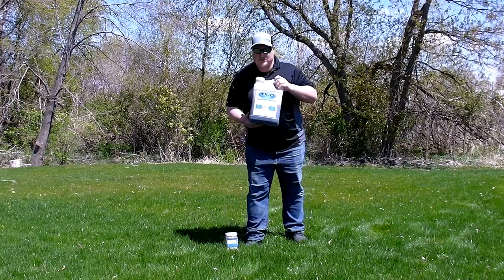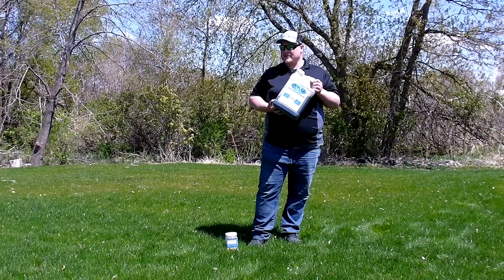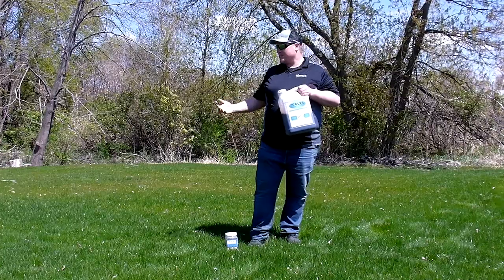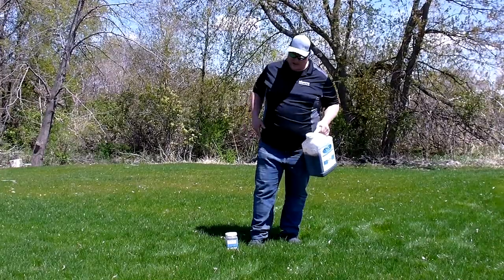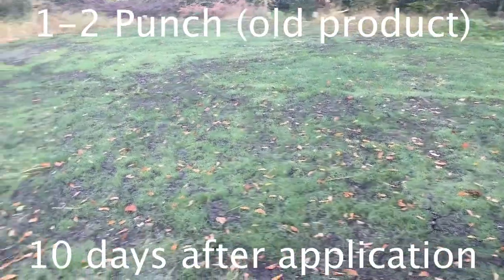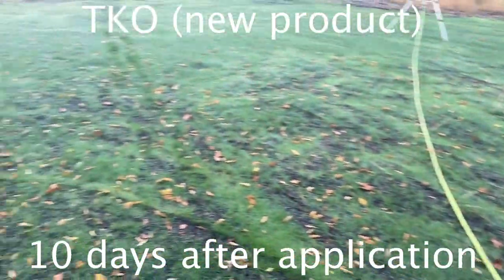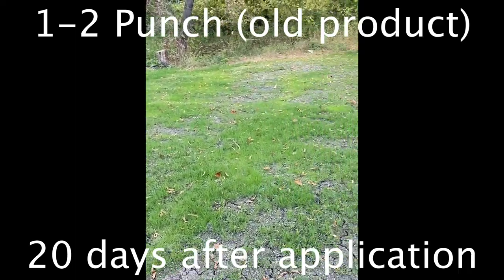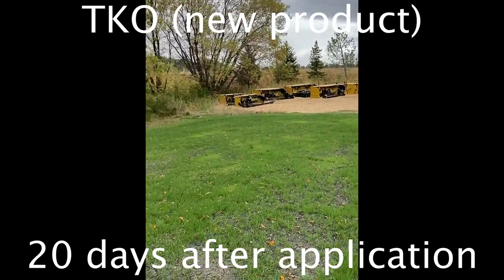TKO: Total Knockout! Our New Fertilizer and Tackifier!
This year we have come out with a new fertilizer and tackifier product.  We have a couple of test plots that we will post on YouTube once the test is complete.  Both TKO: Total Knockout and TKO: Tack can be purchased on our website!